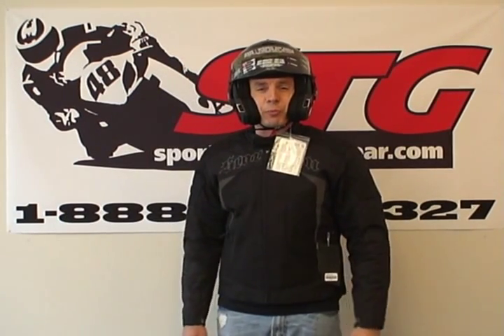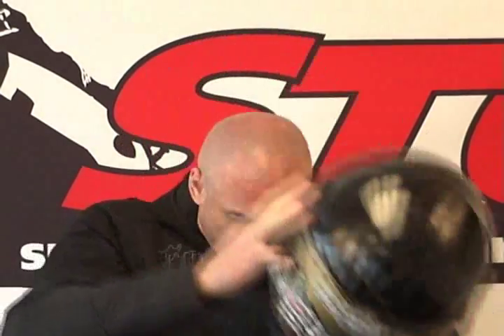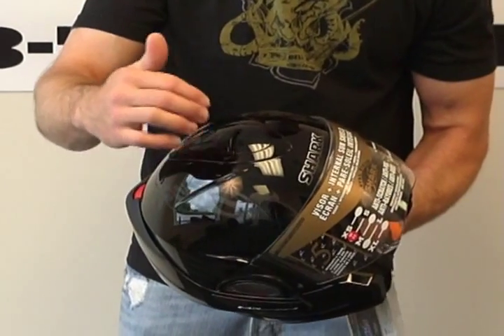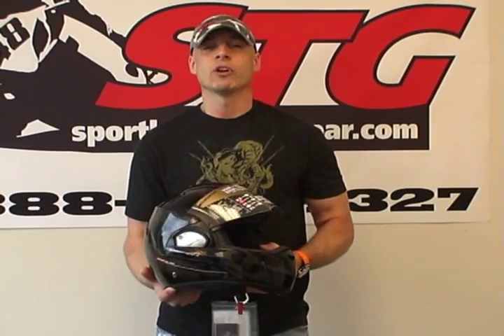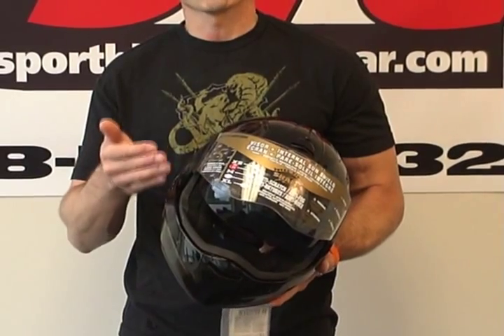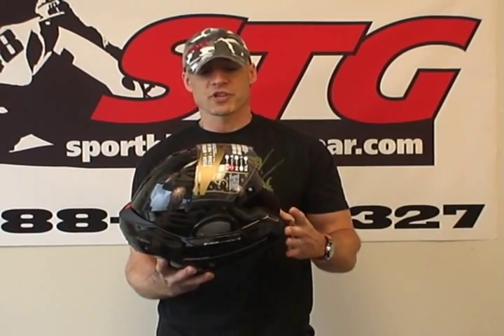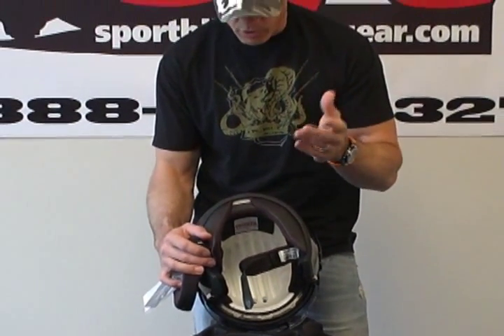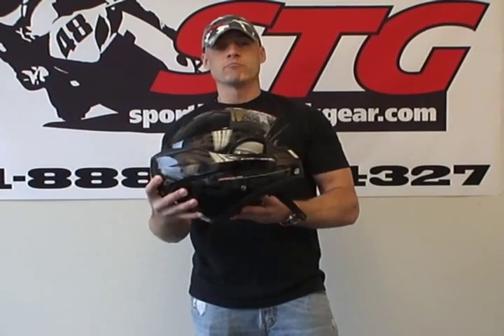Shark EvoLine Modular Helmet Review from SportbikeTrackGear.com